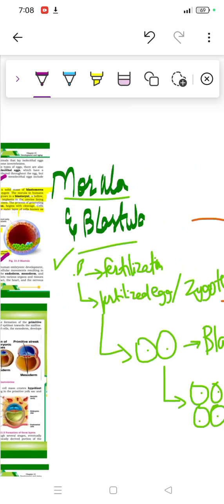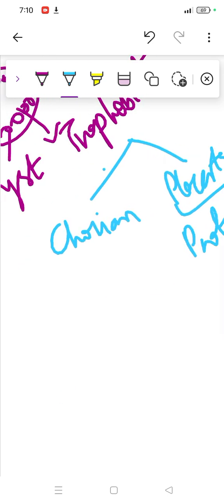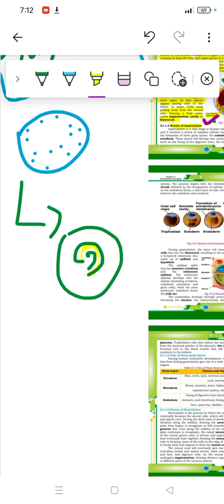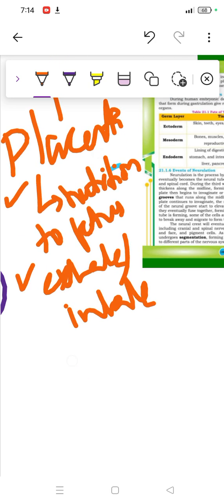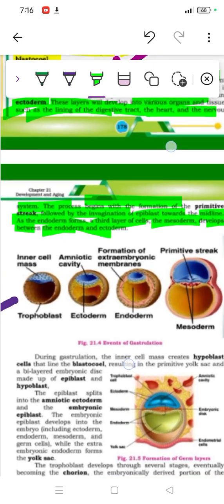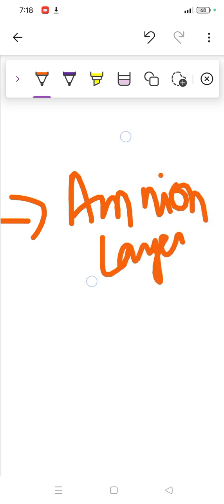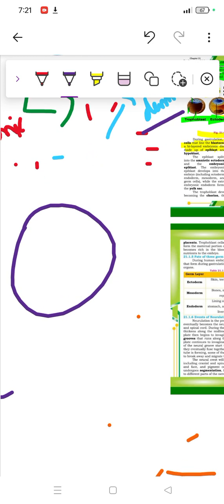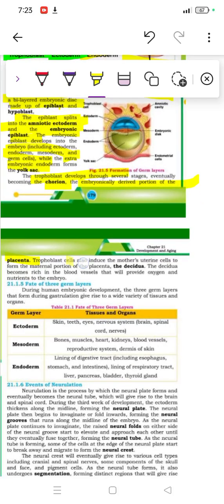Events of gastrulation, morula , blaustula